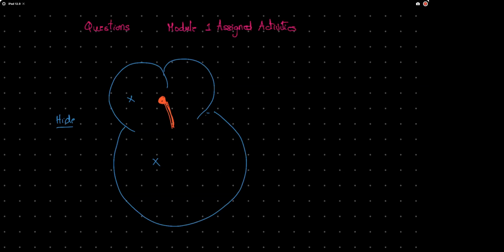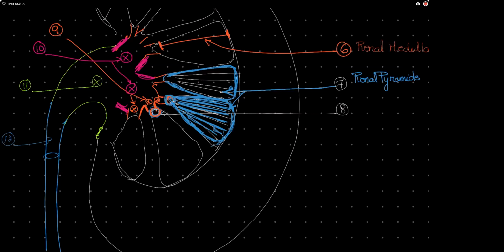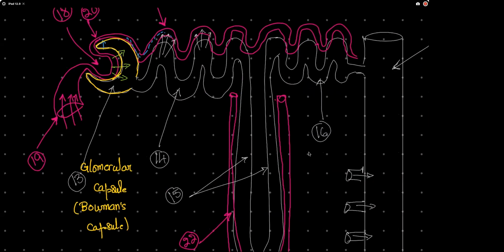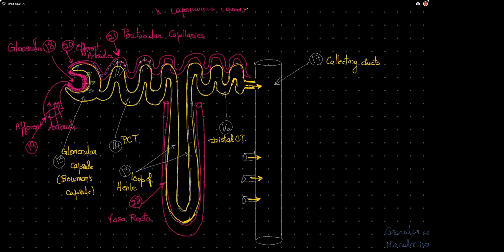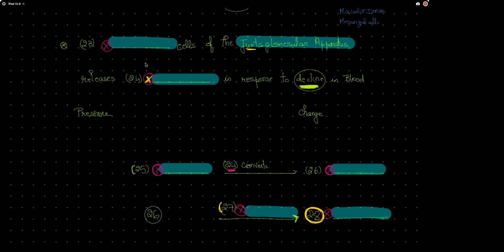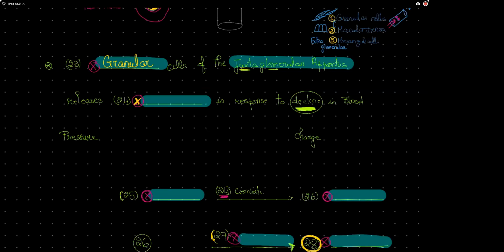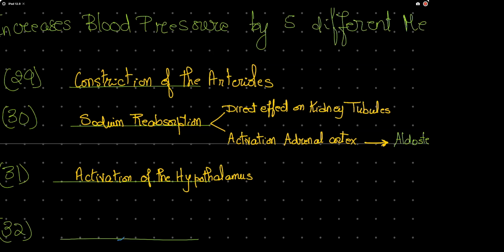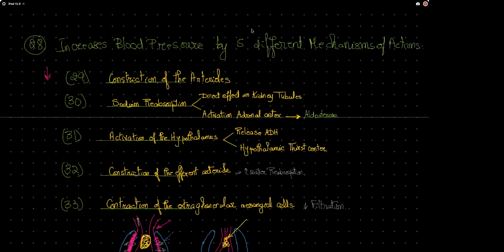Thursday 06/10 Session AP II